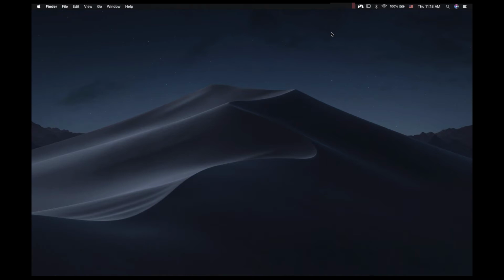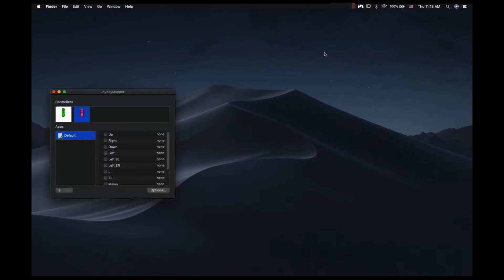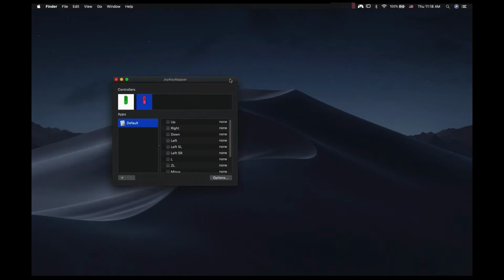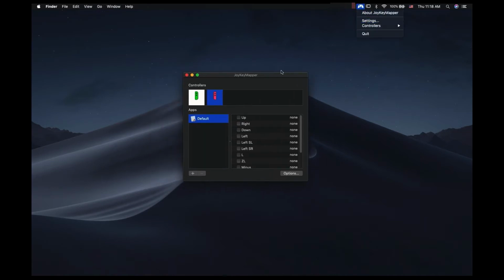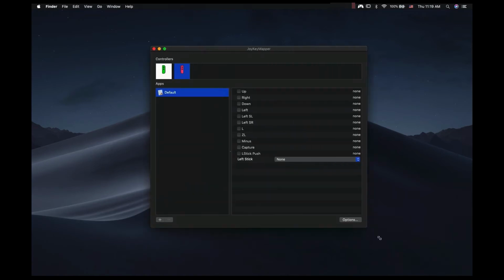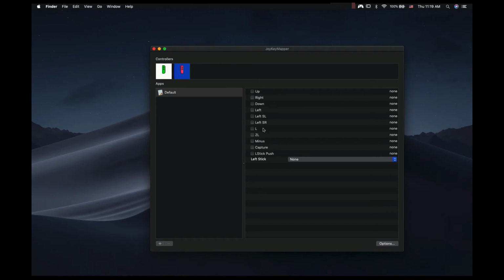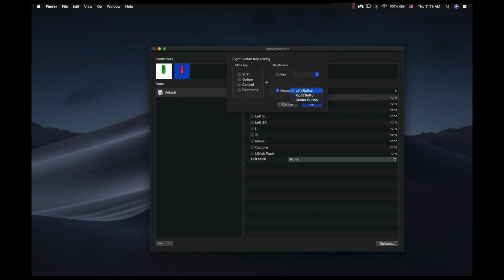How to customize controls on the Nintendo Joy-Con controller to Mac via Bluetooth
This tutorial will show you how to connect your Nintendo Joy-con controller to any Mac computer using bluetooth.

You can download JoyKeyMapper from the link below, or simply directly from the App Store on your computer.